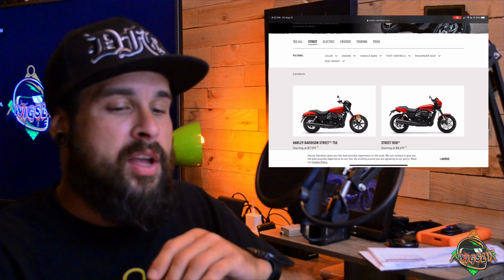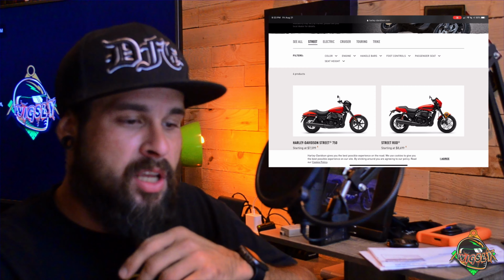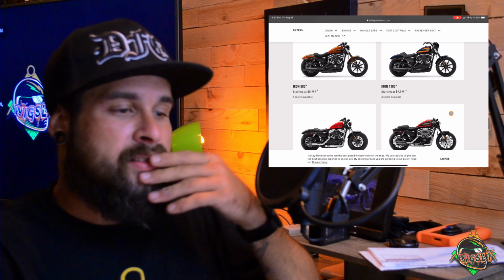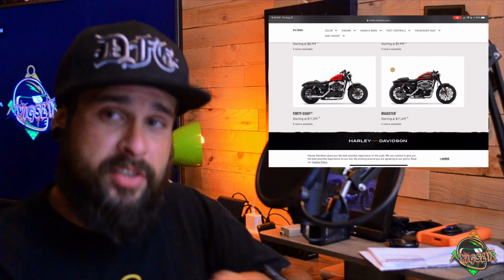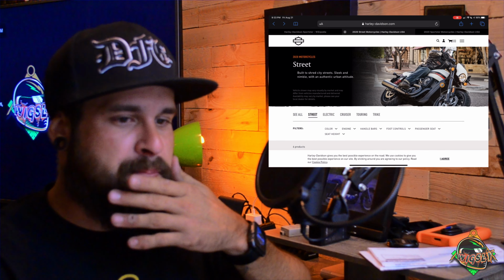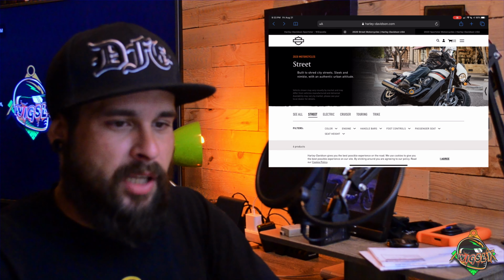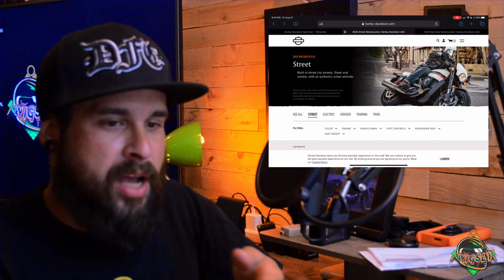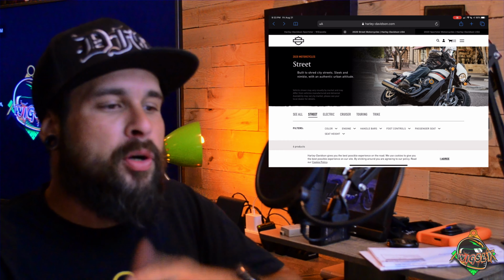HARLEY IS KILLING THE SPORTSTER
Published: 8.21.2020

During a livestream with other motorcycle content creators we noticed Harley had removed the word sportster from almost every related page on their website. In this video i talk about what i think that means for the future of the most iconic American motorcycle of all time.

We’re selling shirts now! And its for a great cause!! 100% of all proceeds go to my good friend Joe Mcghee who crashed his harley without a helmet recently!! Link below to

As always this channel is brought to you in part by Boomers Bike Shop! Please check them out on social media!

@boomers_bike_shop on instagram

Links to all my gear down below!!

@wigsly2wheels on the Insta & the Book

My gear:

Sena Momentum Evo Smart Helmet

Go Pro Mic Adapter

Sena 30k
Single:

UGreen 3.5mm Y-Splitter